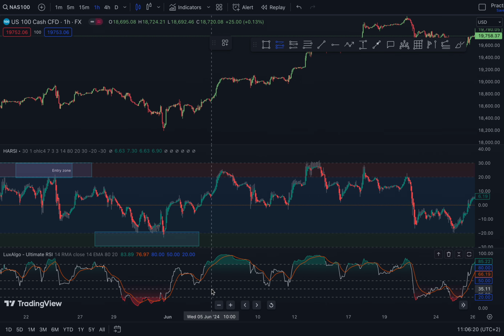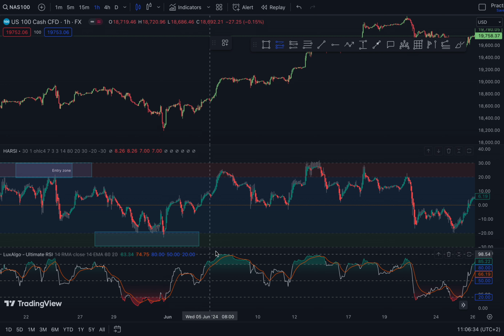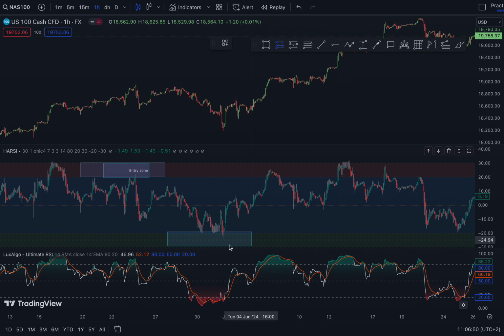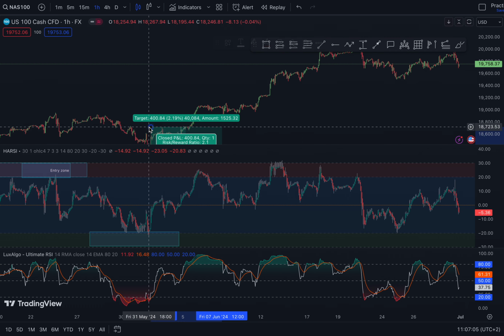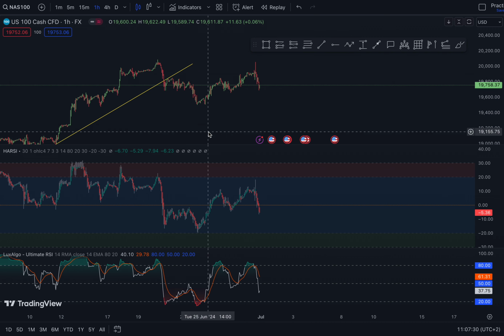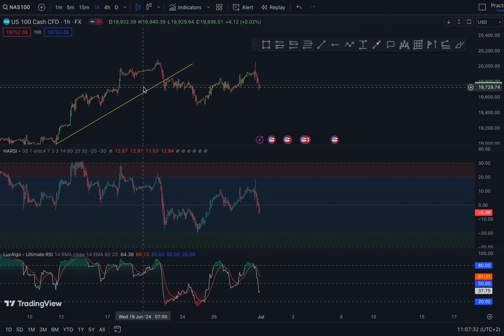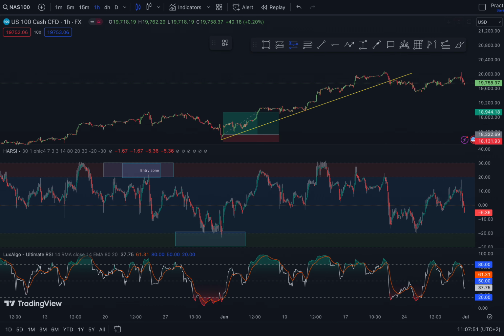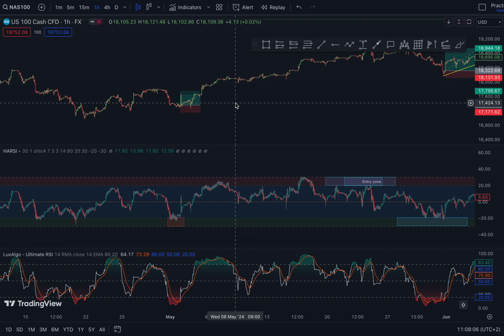HIGHLY PROFITABLE Heikin Ashi Trading Strategy | Forex Indicator